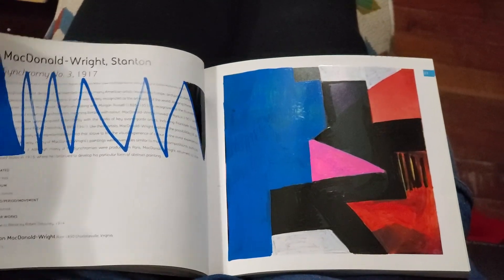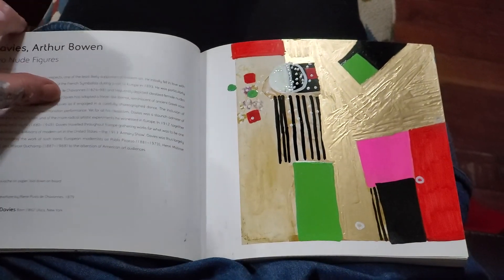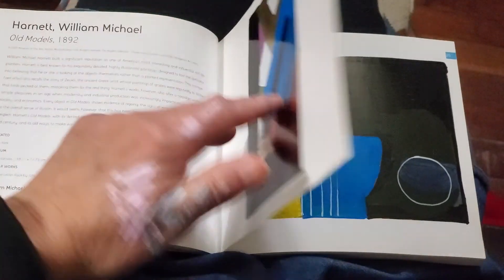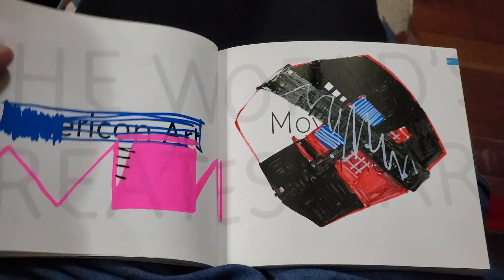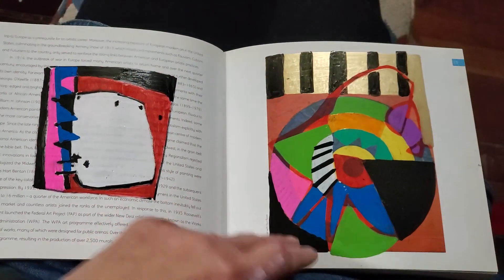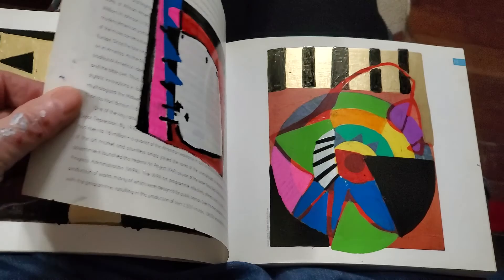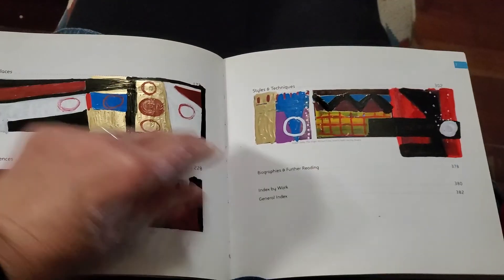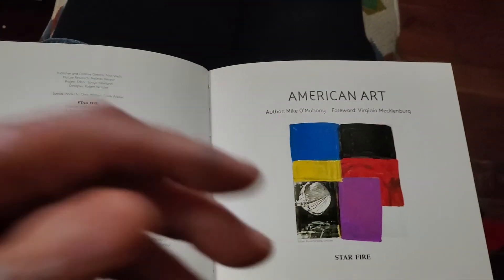Repurposed Book. March 2021